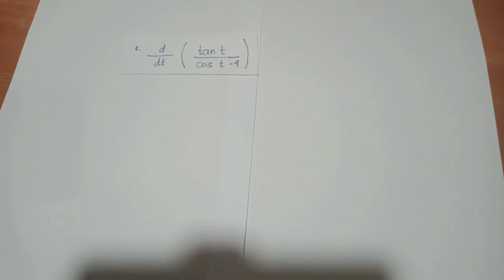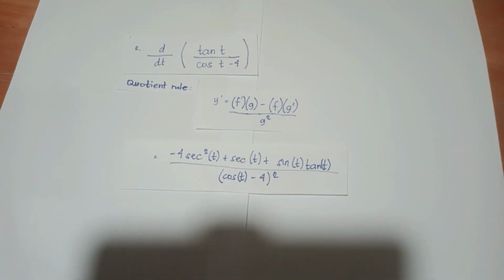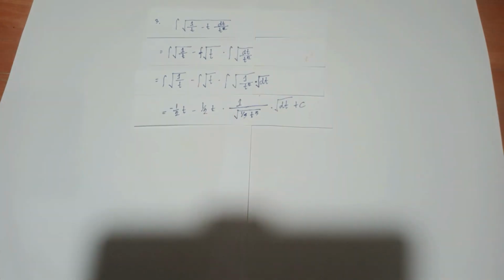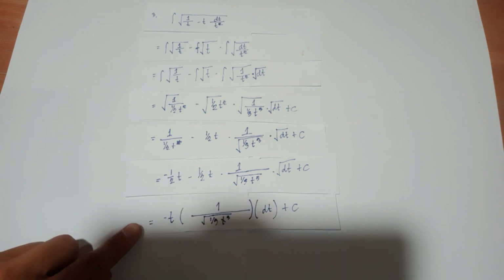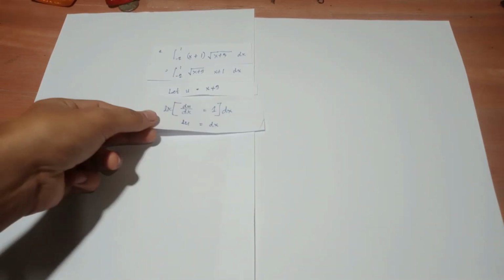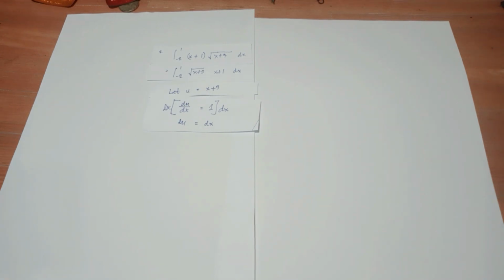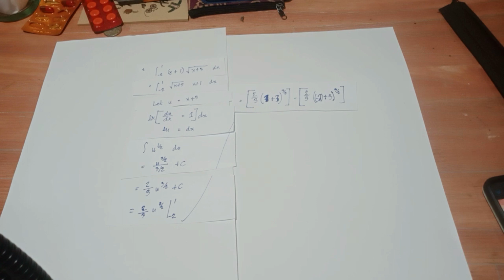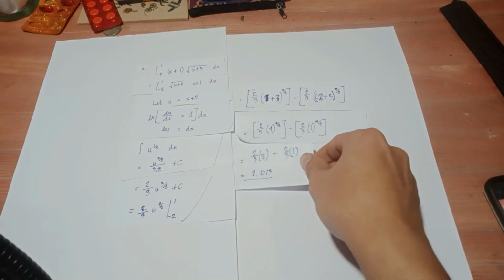Calculus 3 ( limits, derivative and integration)